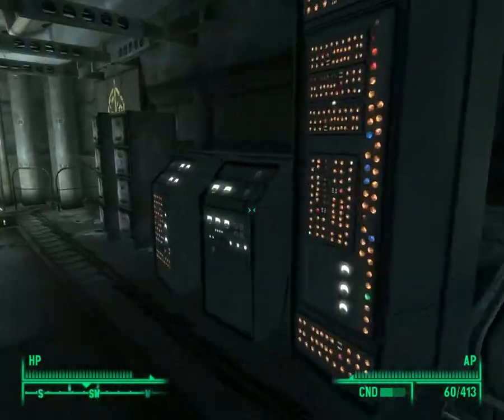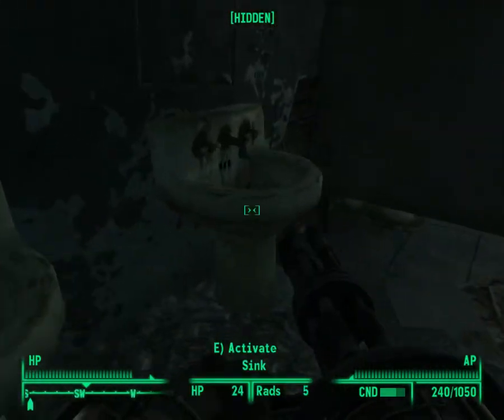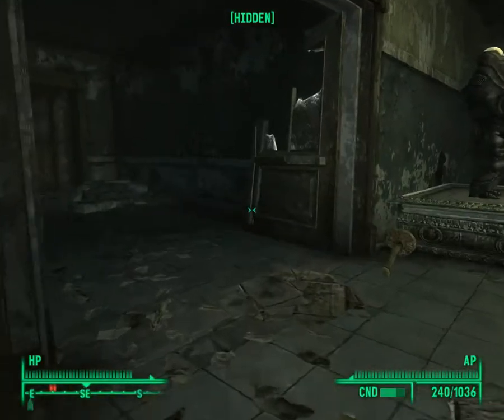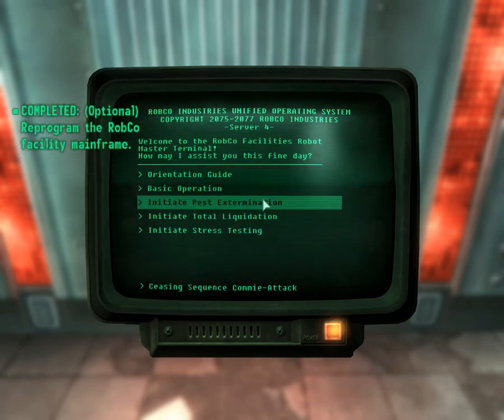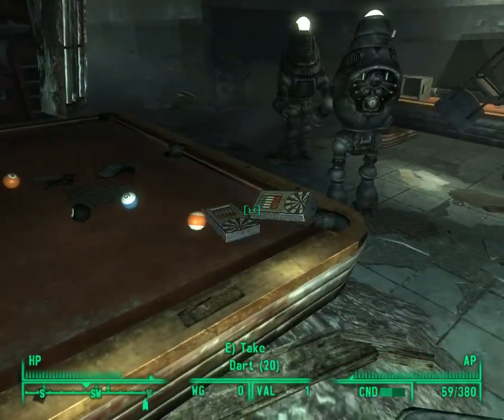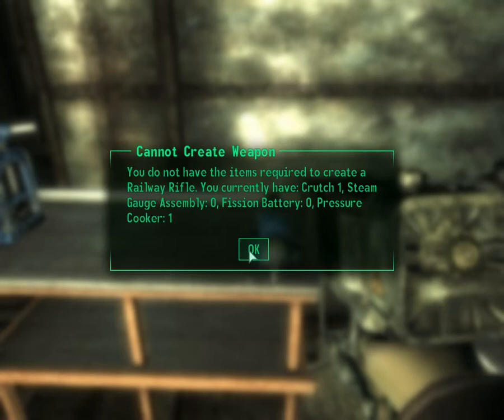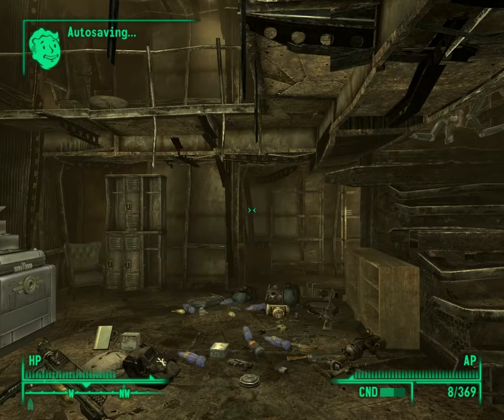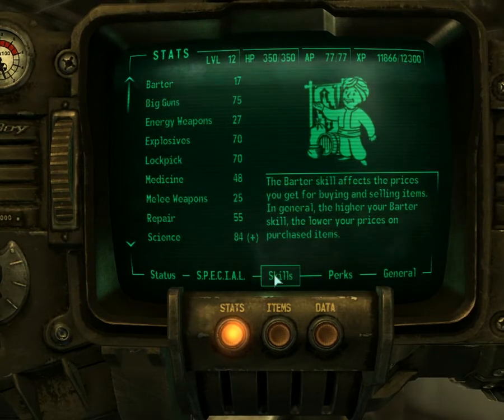Let's Play │ Fallout 3 │ 31 │ Robco Facility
Wrapping up the survival guide.